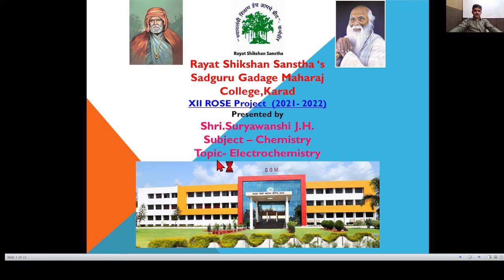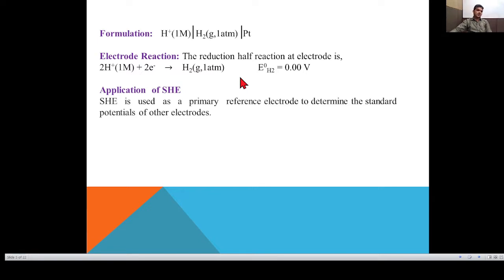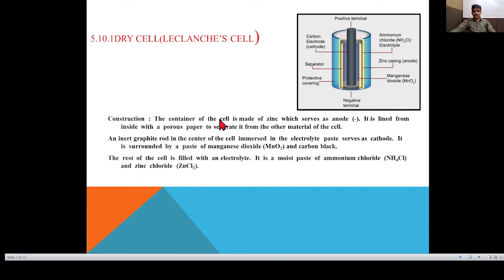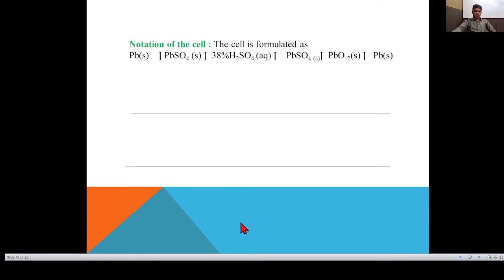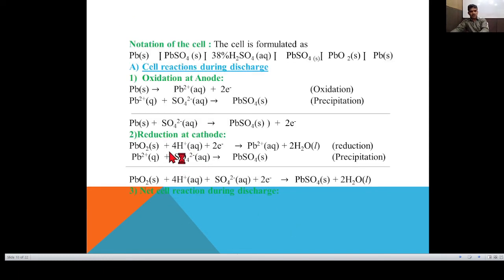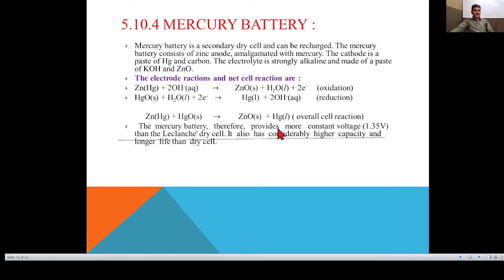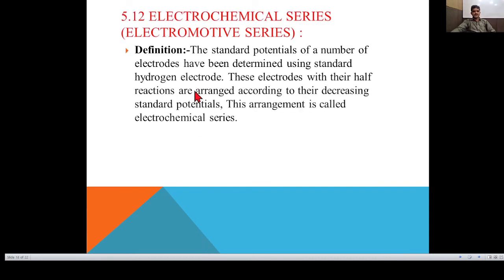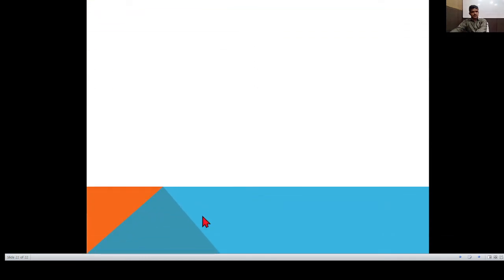lect no 4 electrochemistry 12 th